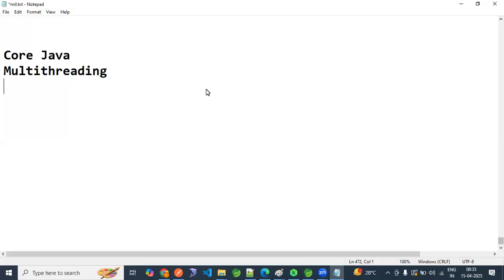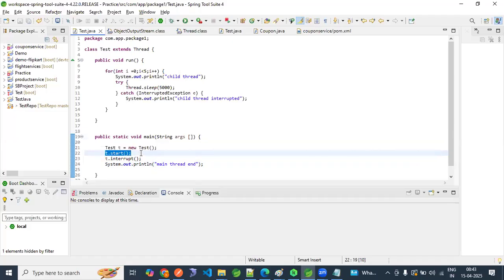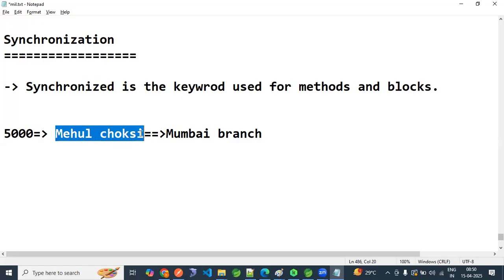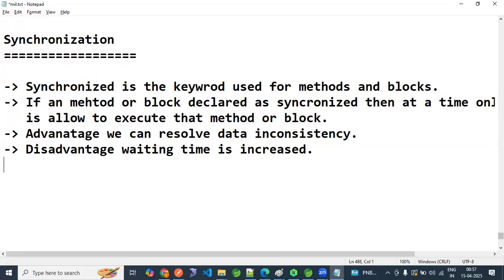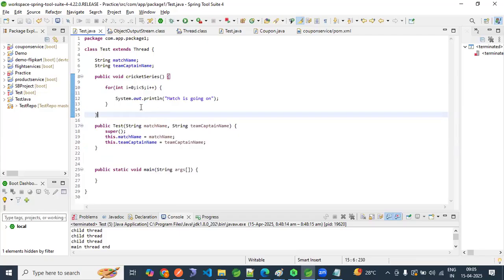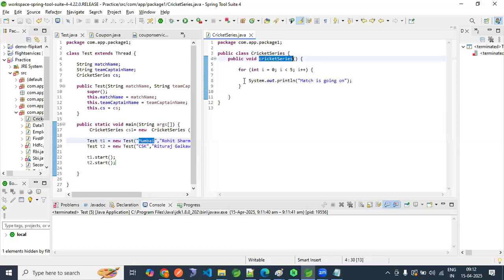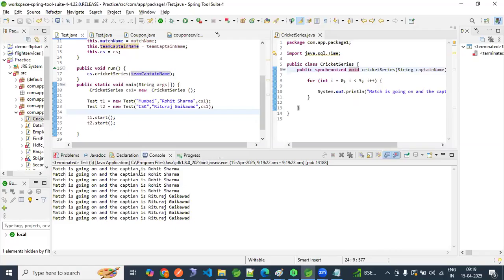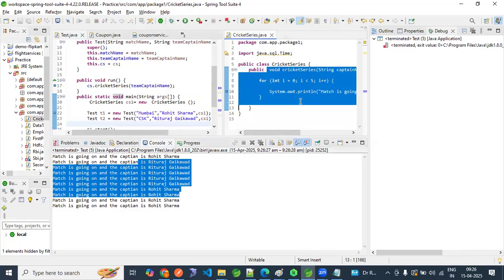Session 63 Synchronization in Multithreading Part4